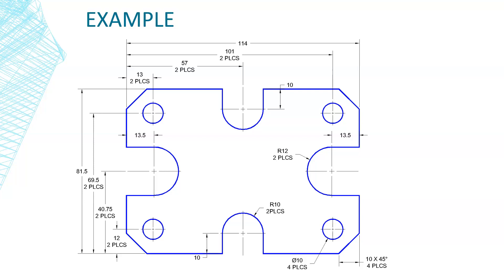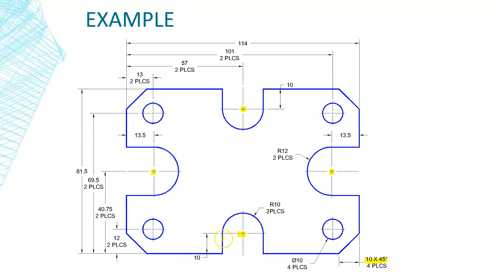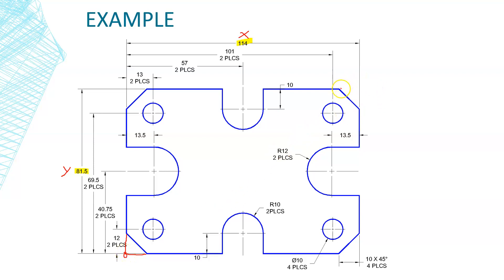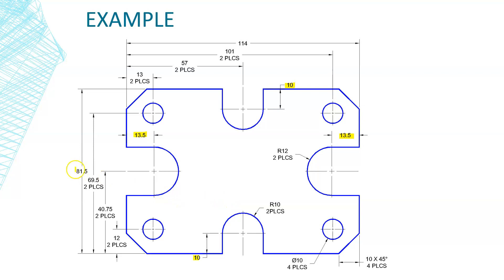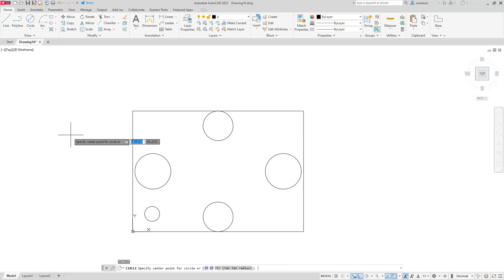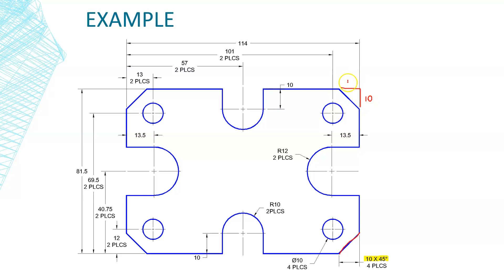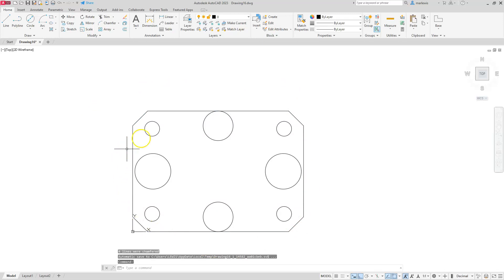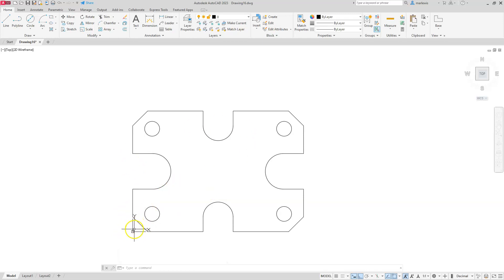AutoCAD Polyline Chamfer, Trim, and X Line